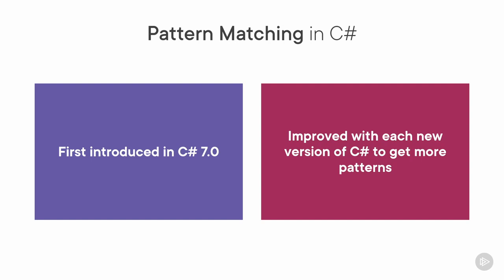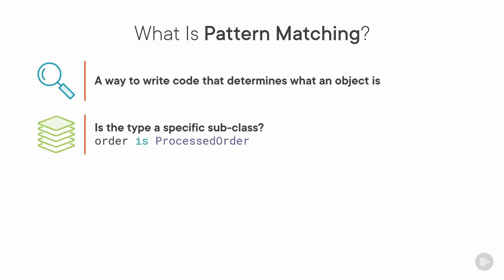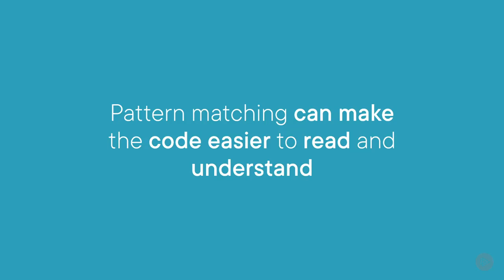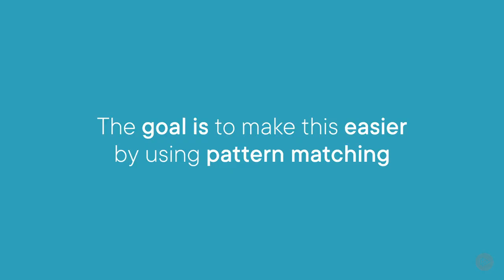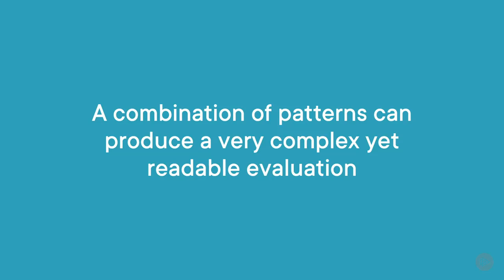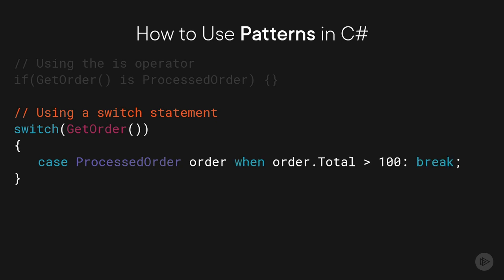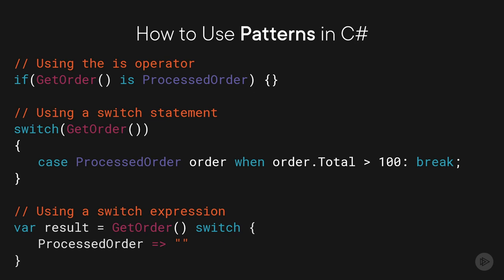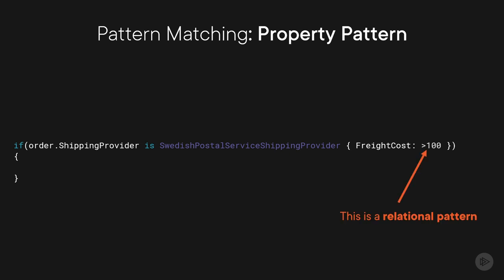8.1 Introducing Pattern Matching